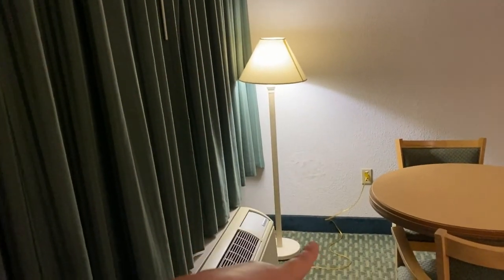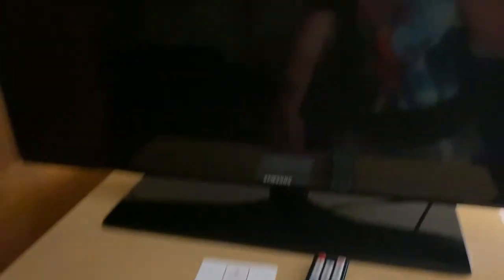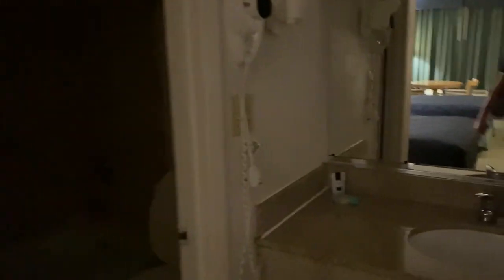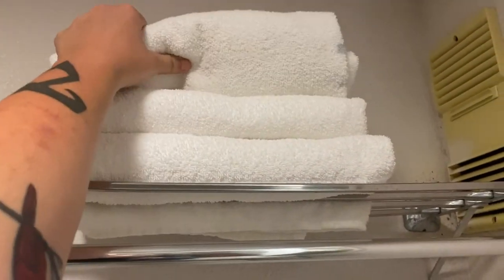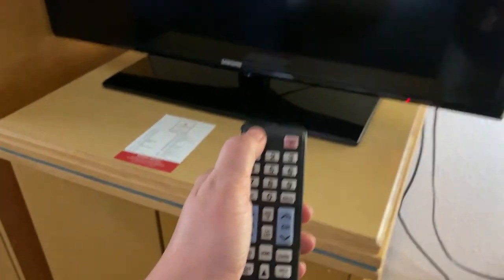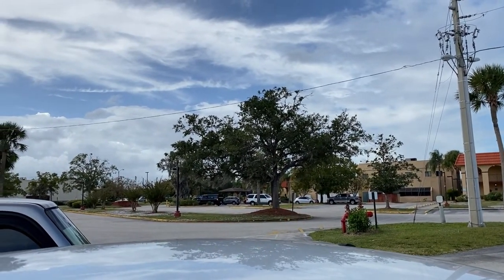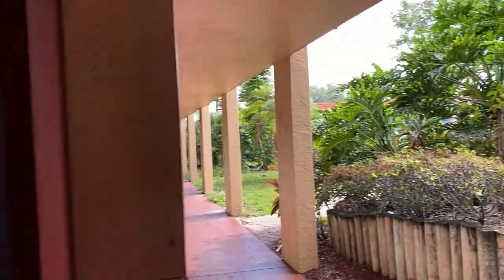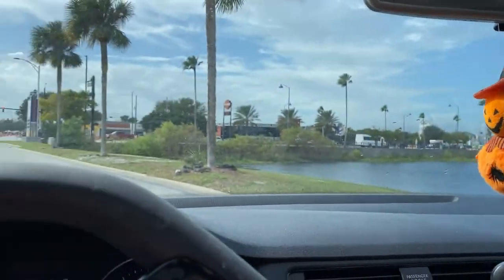Staying at Maingate Lakeside Resort in Kissimmee, FL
Maingate Lakeside Resort
Address: 7769 West Irlo Bronson Memorial Highway, Kissimmee, Florida 34747